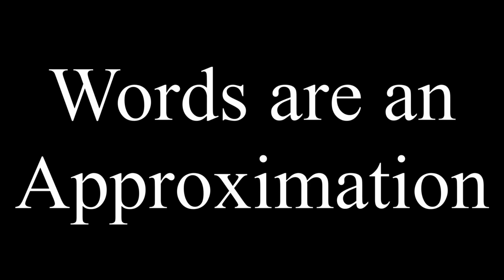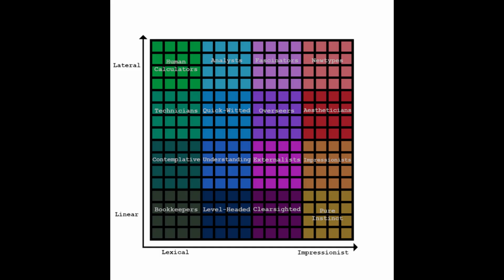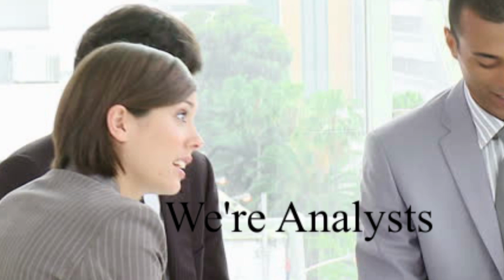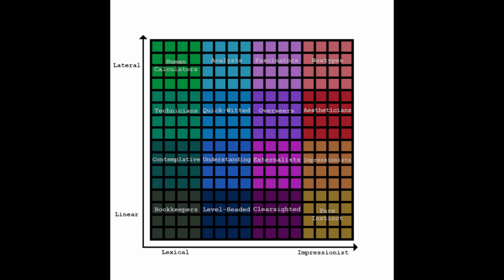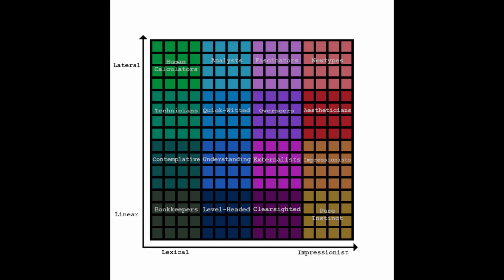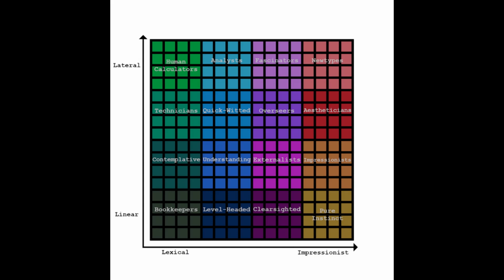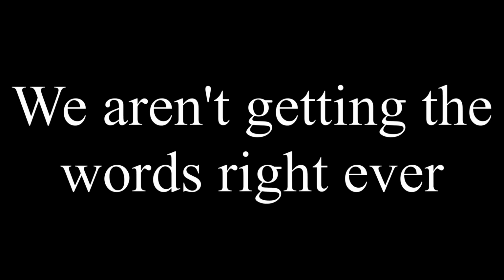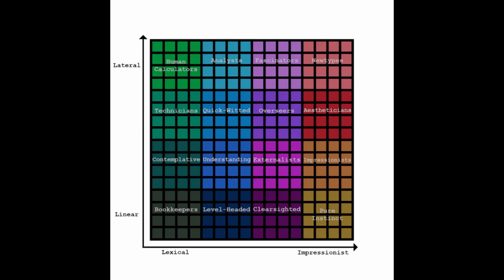Neuro-Theory #1: Words are an Approximation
Words are an Approximation